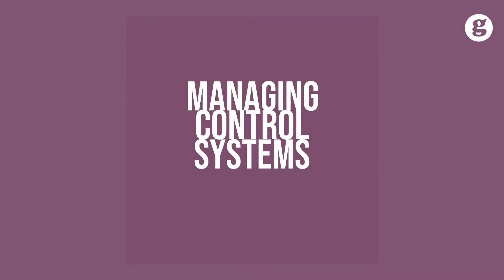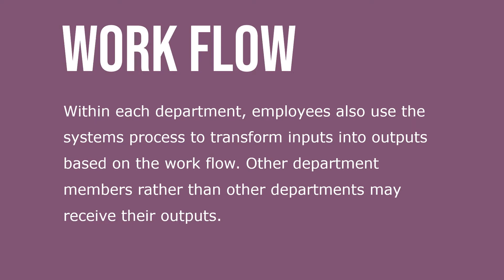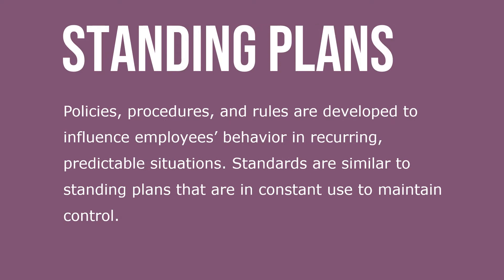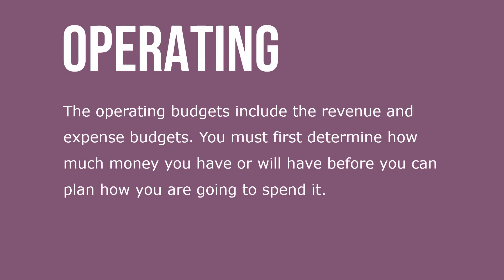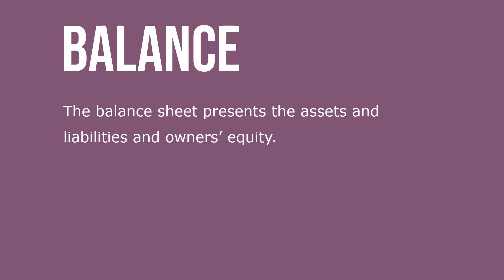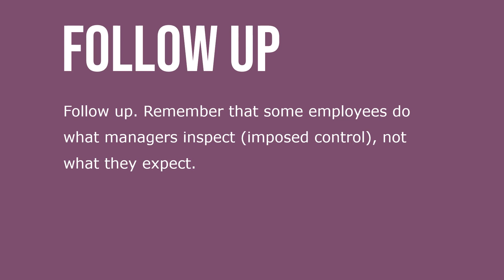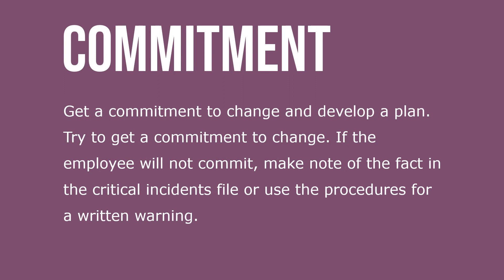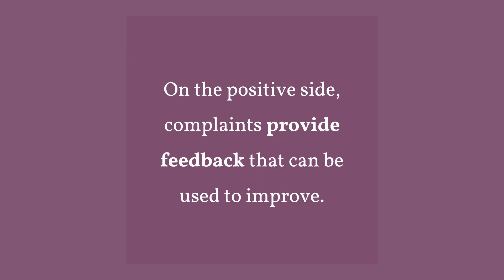Managing Systems Control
There is no universally accepted external control system; the control must fit the situation. So the focus here will be on the importance of integrating various controls through the systems approach. Preliminary control is designed to anticipate and prevent possible problems. To be successful, we need to anticipate and prevent problems rather than solving problems after they occur.

Concurrent control is action taken to ensure that standards are met as inputs are transformed into outputs. It is more economical to reject faulty input parts than to wait and find out that the finished output does not work properly. Rework control is action taken to fix an output. Rework is necessary when preliminary and concurrent controls have failed. Most organizations inspect the final output before it is sold.

Damage control is action taken to minimize negative impacts on customers/stakeholders due to faulty outputs. When a faulty output gets to the customer, damage control is needed. The only way to continually increase customer satisfaction is to use feedback from the customer and other stakeholders to continually improve the products and services.